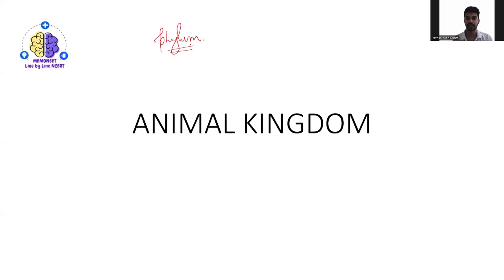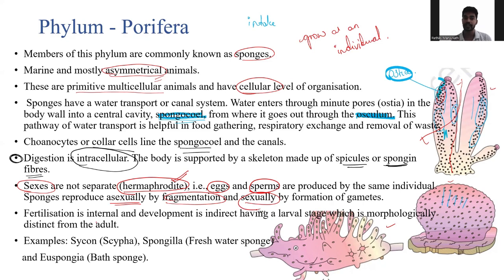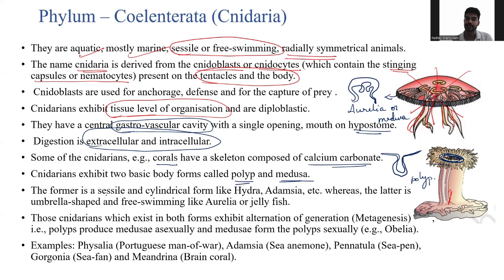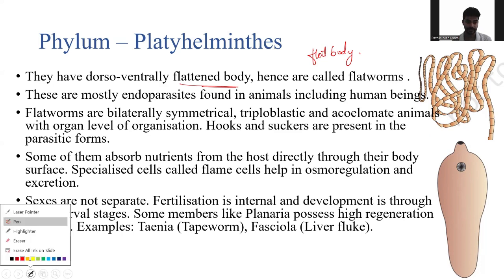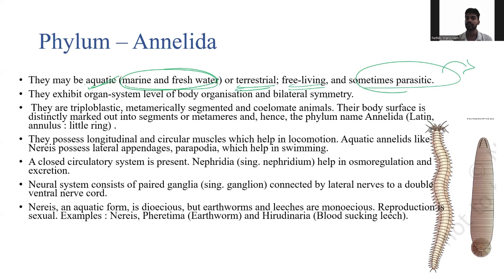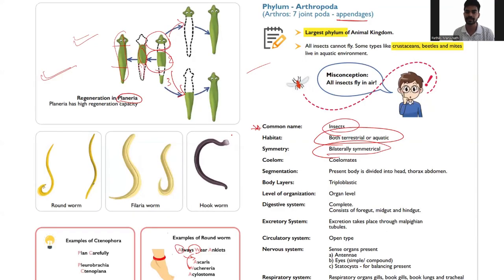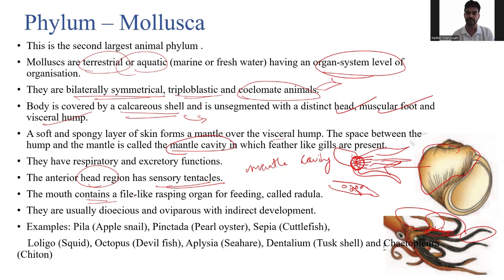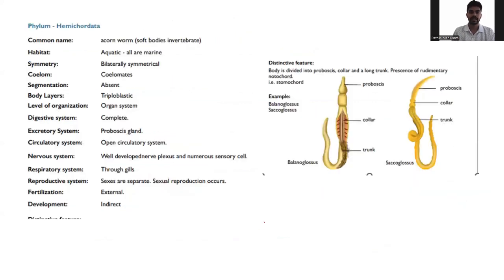Animal Kingdom Part 2 / BRAHMASTRA TEST SERIES / NEET 2025